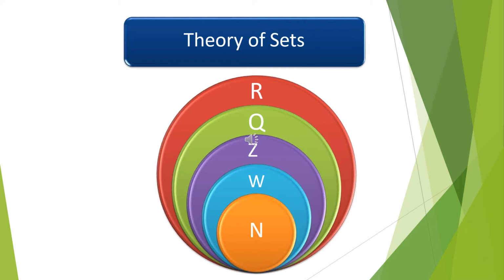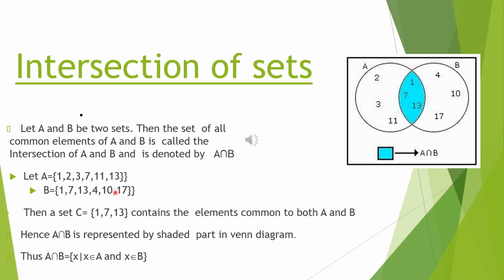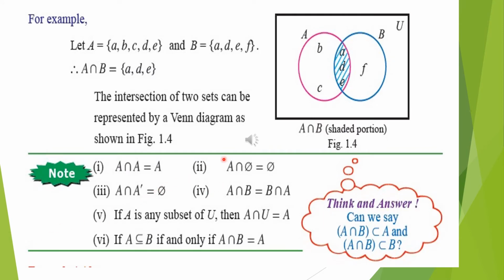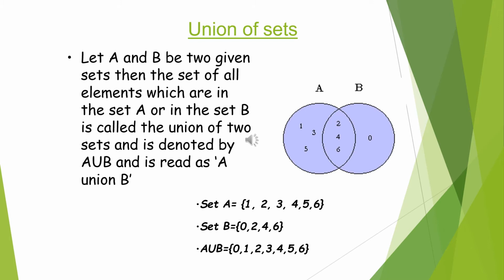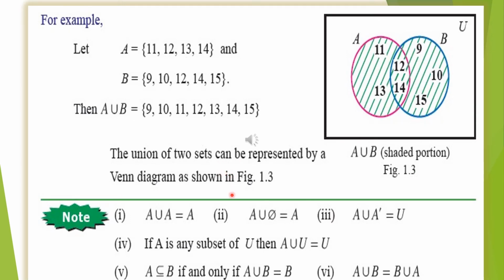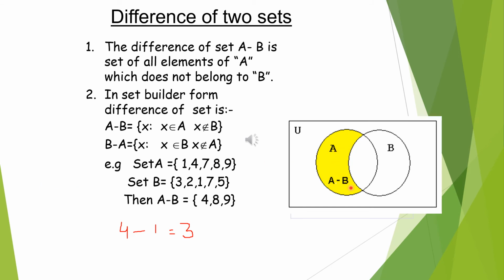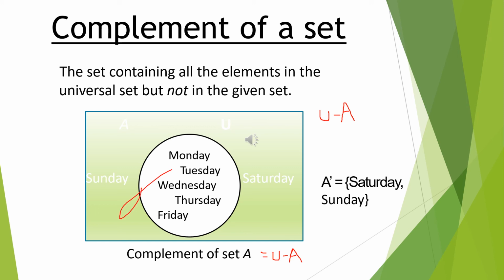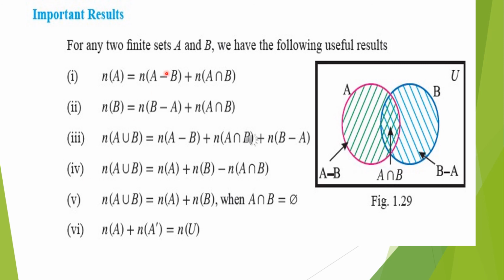Math_ ClassXI_ Sets_ Part2